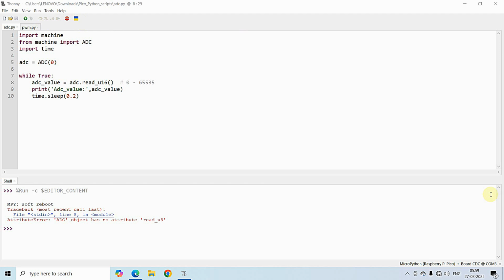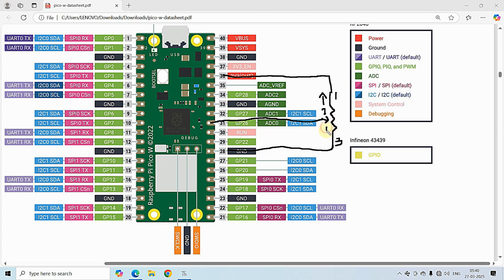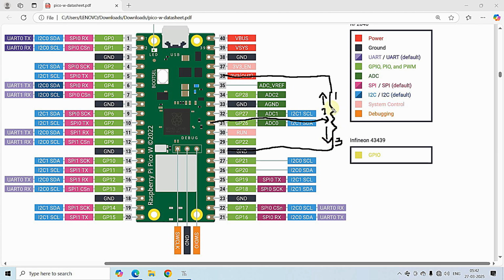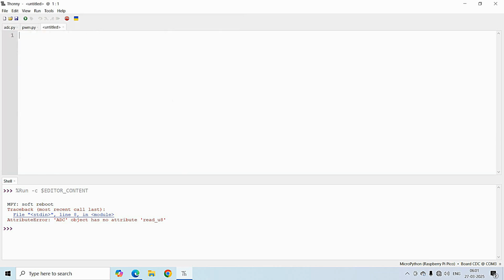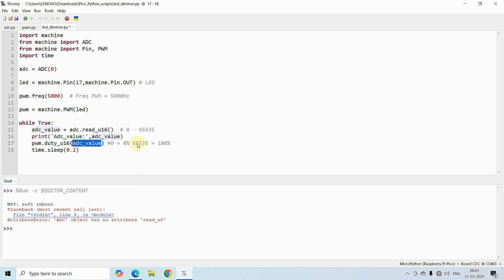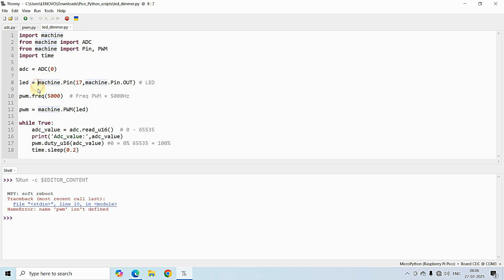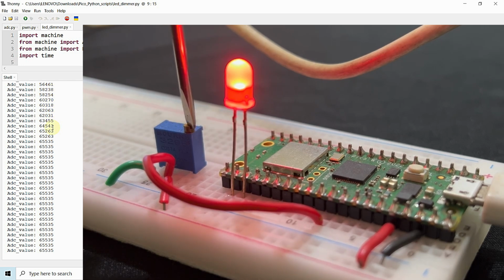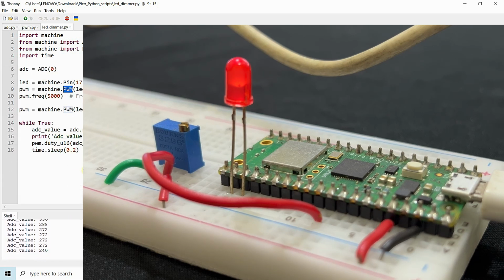Controllable LED Dimmer Using Raspberrypi Pico